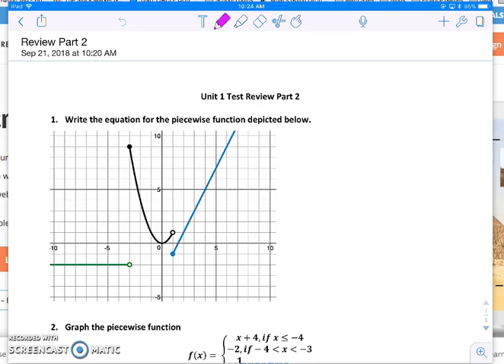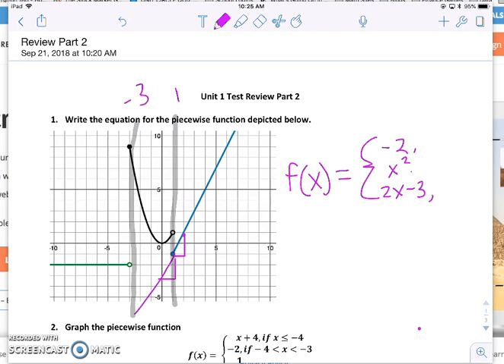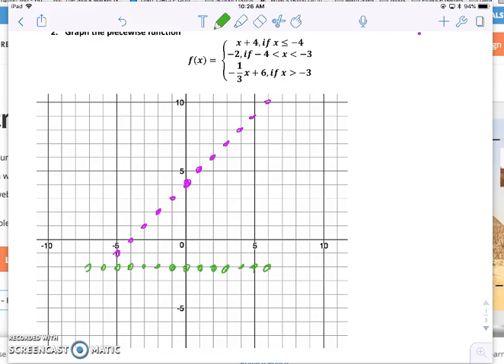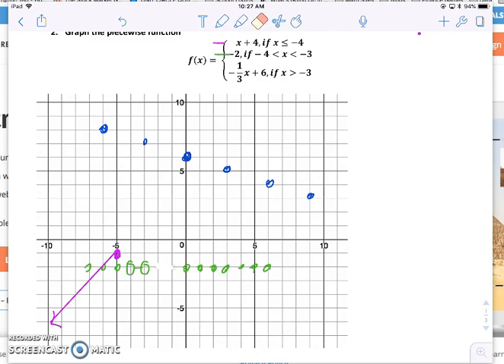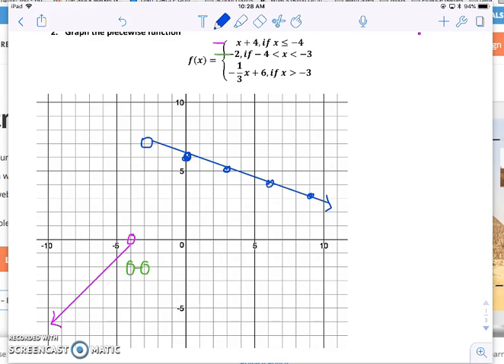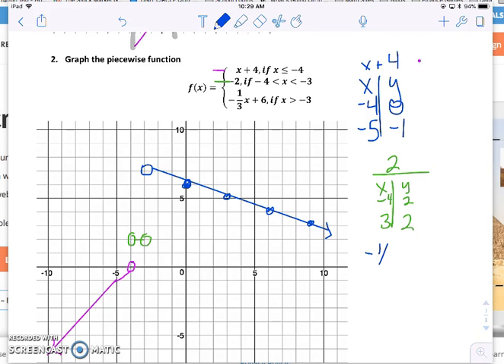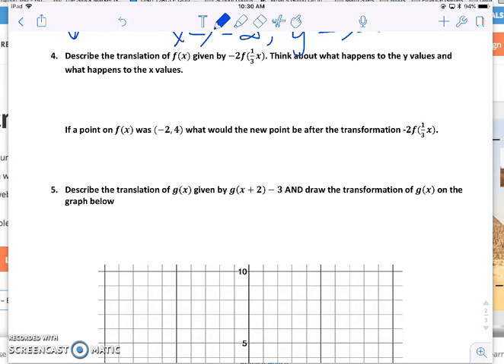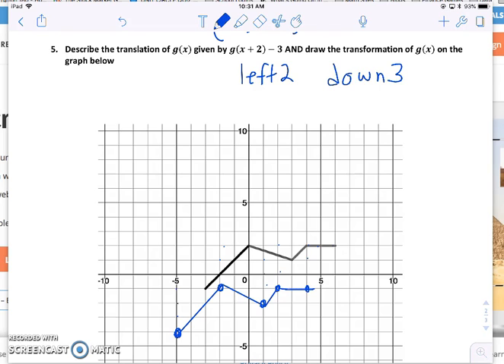Review Part 2